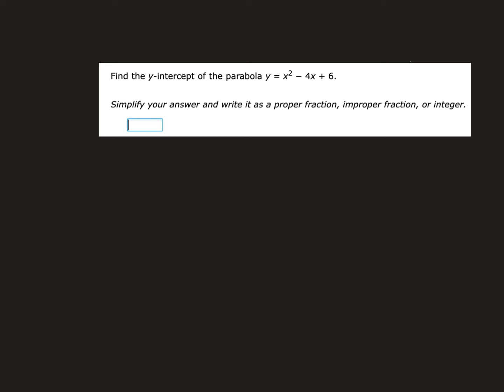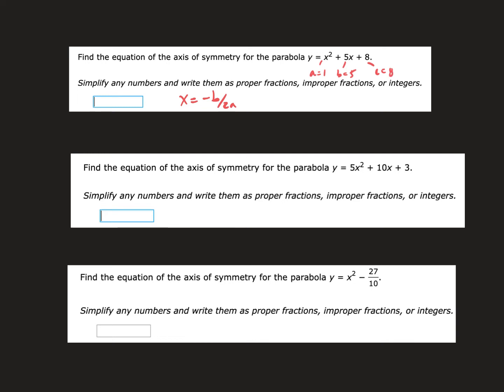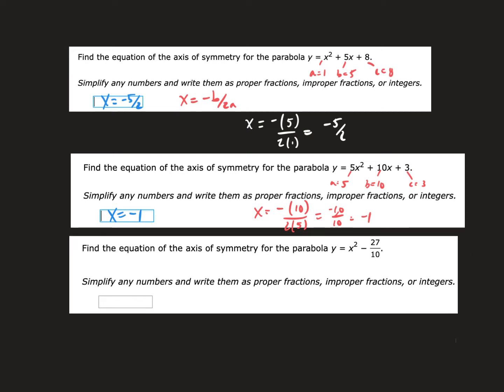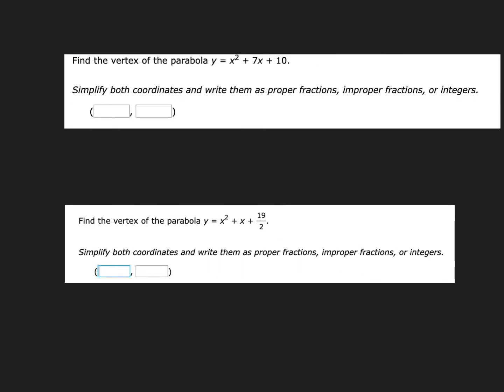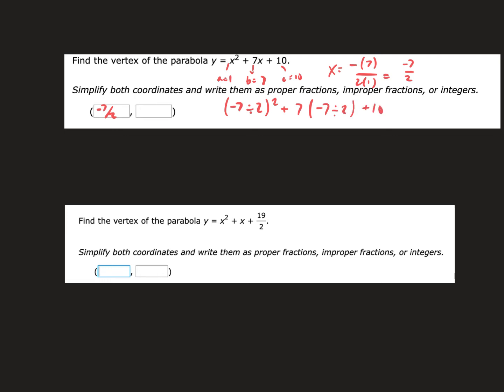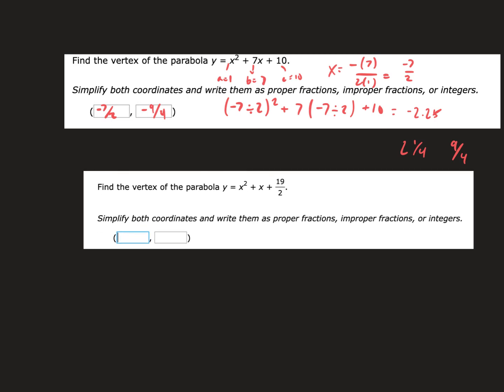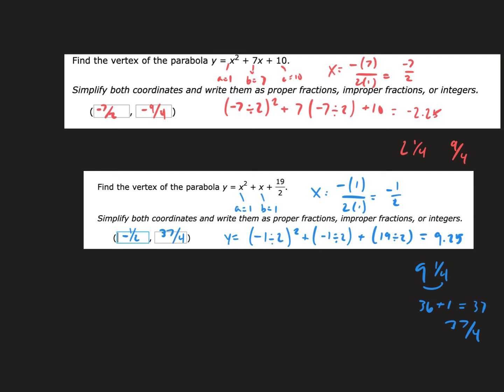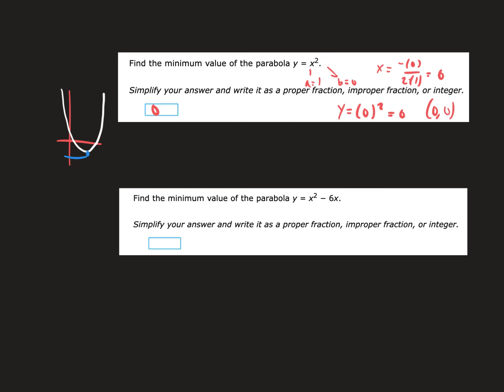Characteristics of Quadratic Equations IXL video